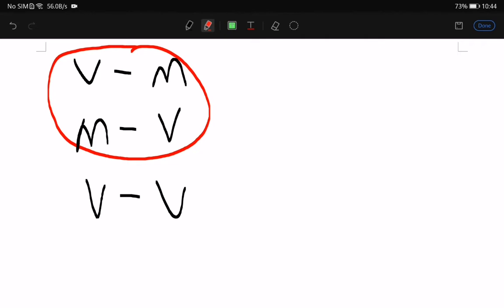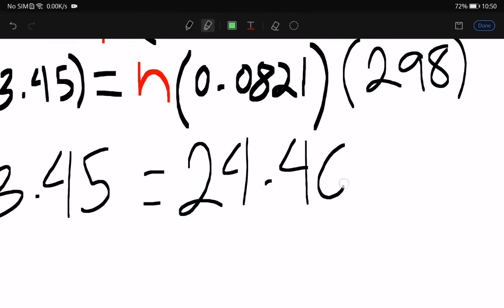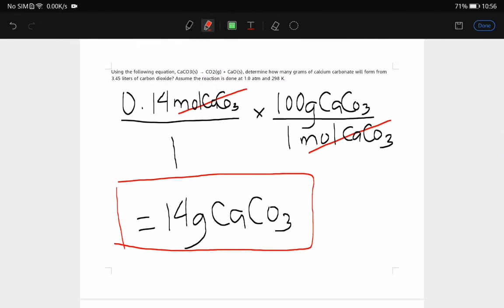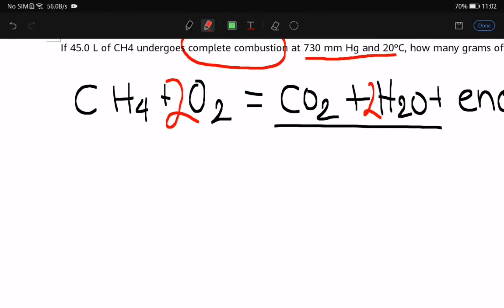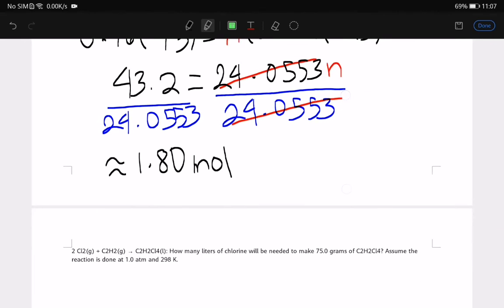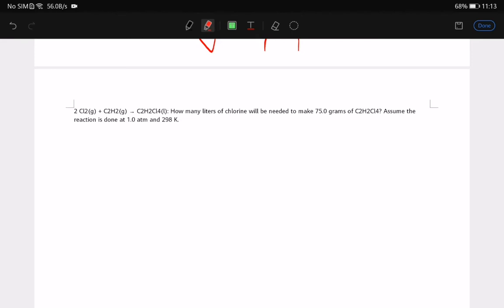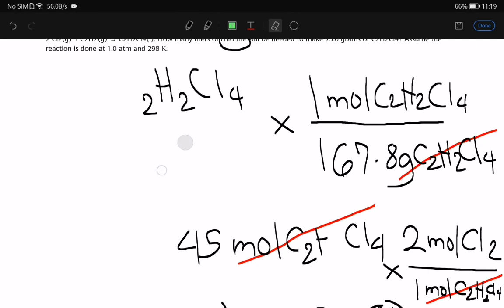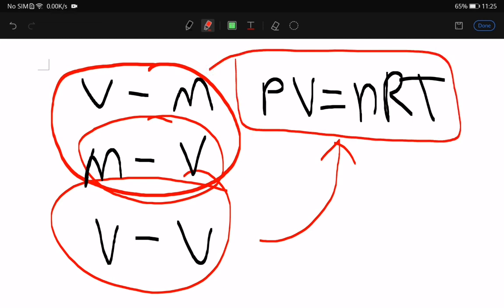Gas Stoichiometry | Volume-Mass, Mass-Volume, Volume-Volume Relationships | 3 Sample Problems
Sincere apologies for the mistakes throughout the video especially for messing up the balanced equation for a bit and for the supposed CO looking like Co (Cobalt) when written. Aside from that, I hope you learn something from this video about gas stoichiometry and the various relationships/conservations lying upon it.